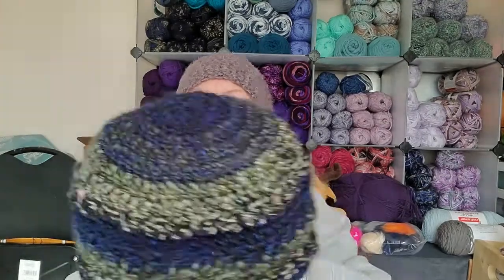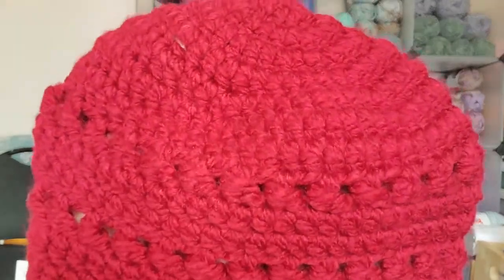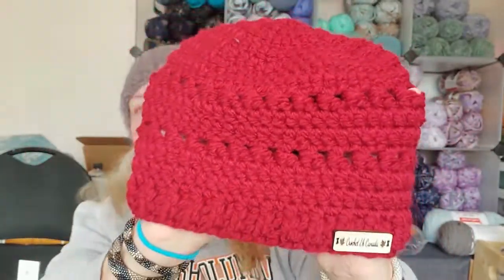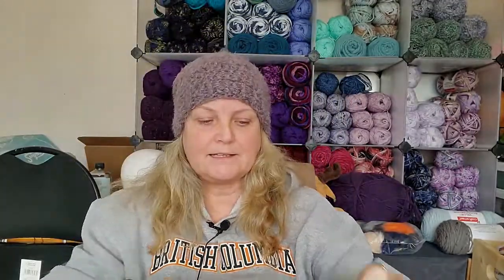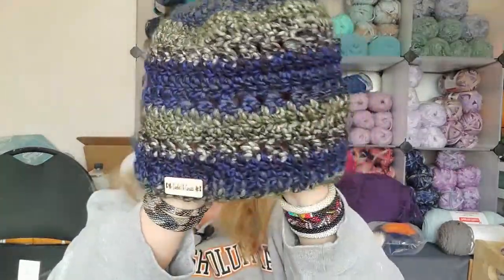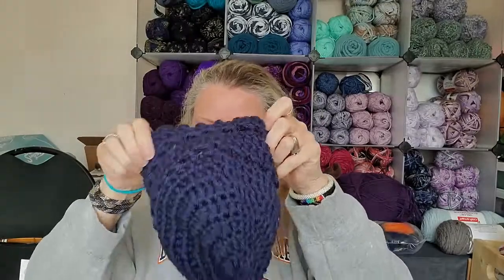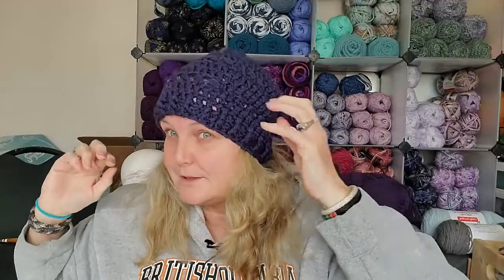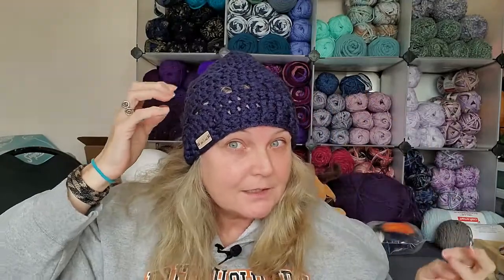Vlog 122~ Lookie Lookie Who Has An FO